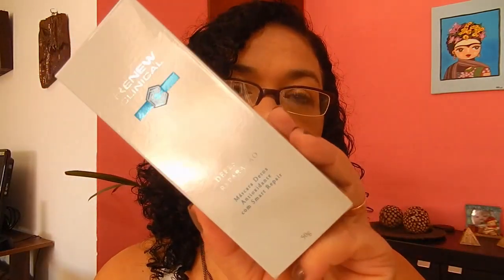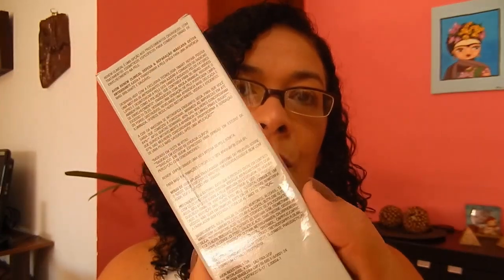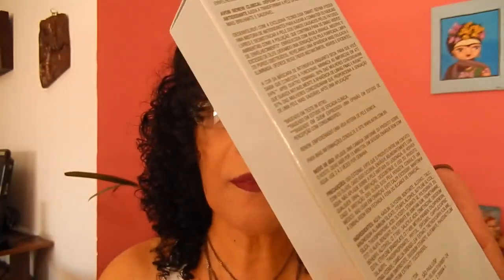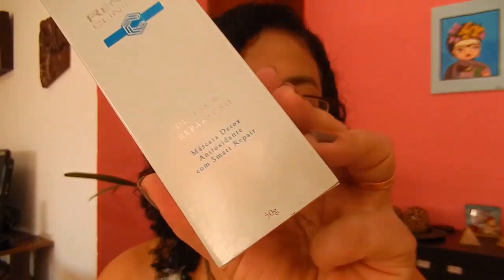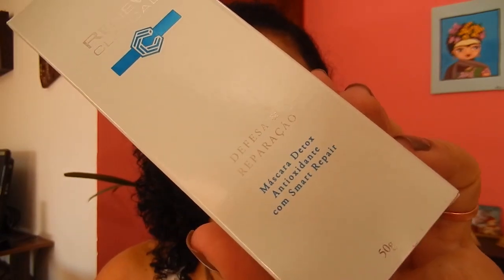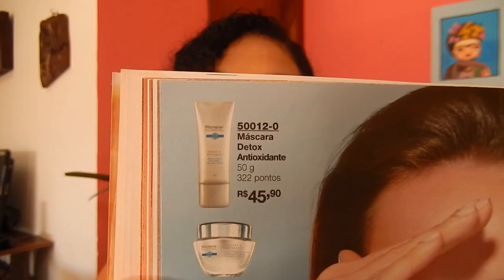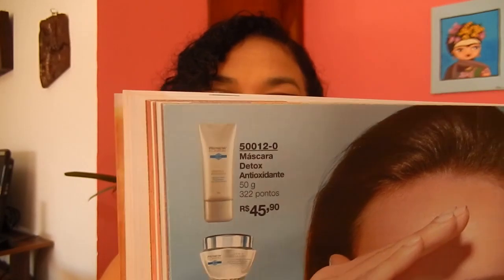Renew Clinical Defesa & Reparação Máscara Detox Antioxidante Smart Repair | Resenha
Resenha no blog:
MINUTAGEM
0;00 a 3:56 aplicação do produto
3:57 Inicio da resenha